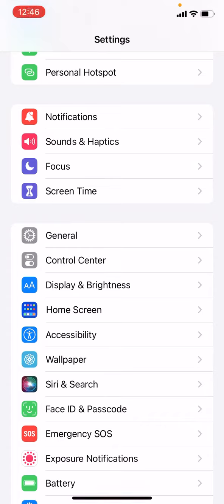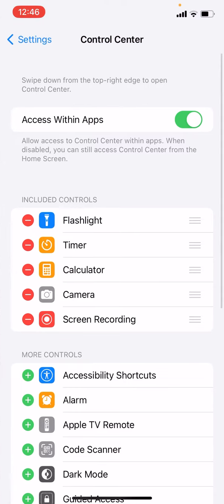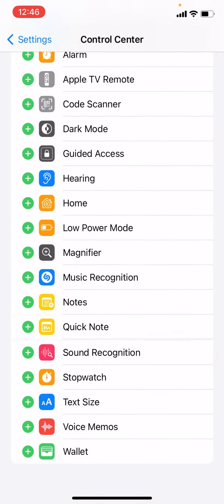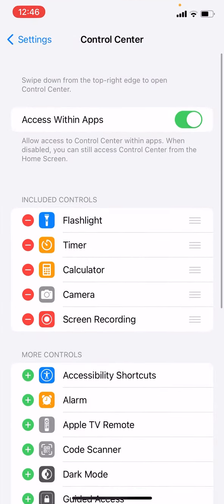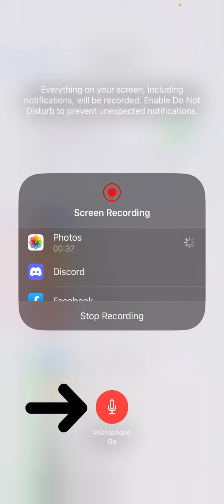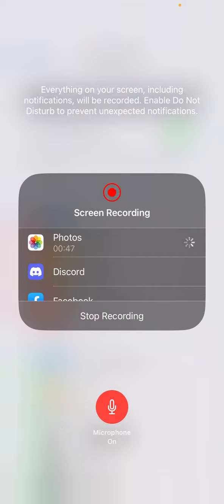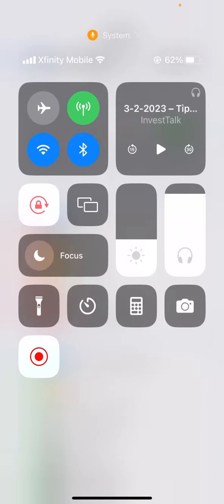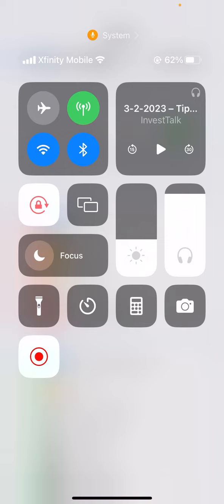Record iPhone Screen with Audio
Learn how to record your iPhone screen with audio.